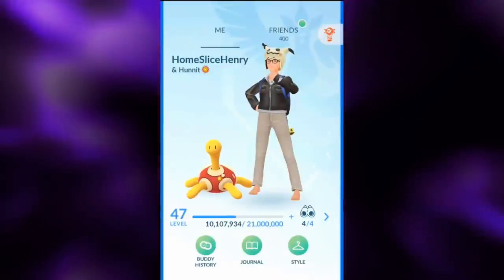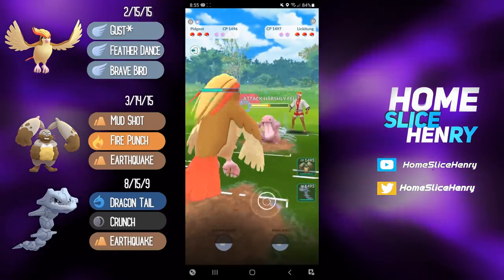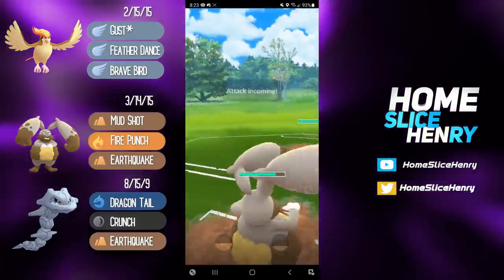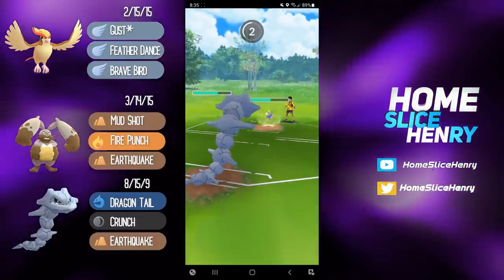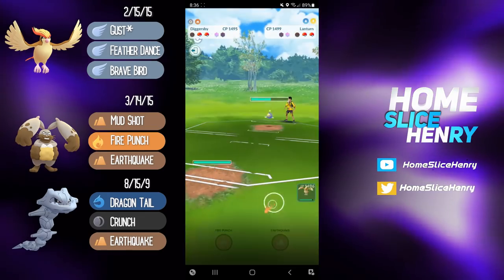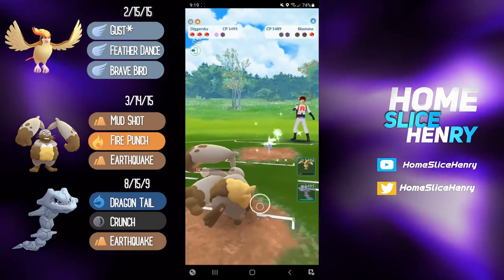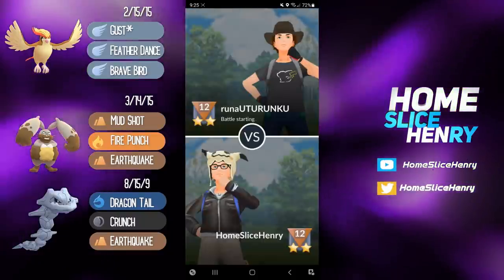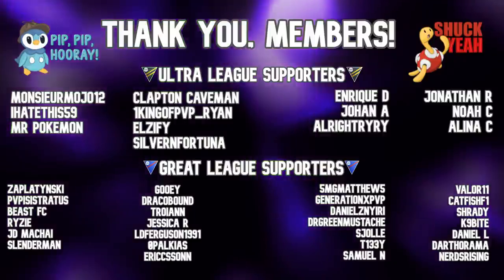*BUFFED* CRUNCH STEELIX IS POWERFUL IN THE GREAT LEAGUE REMIX CUP | Pokémon GO Battle League